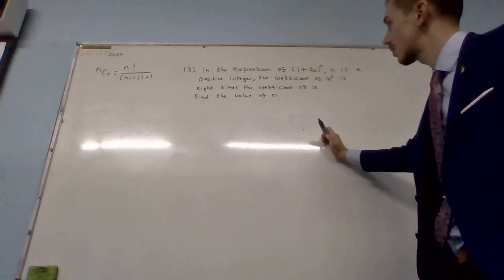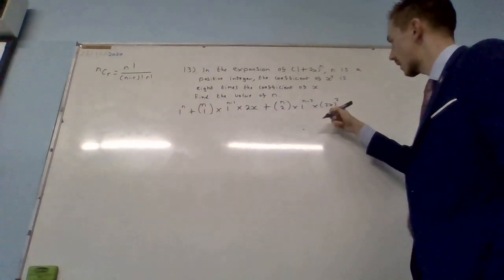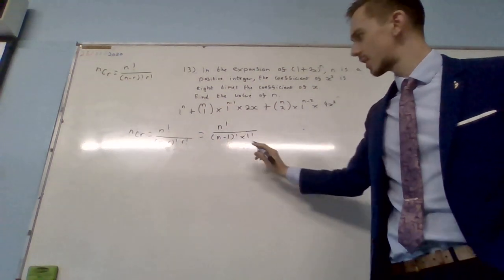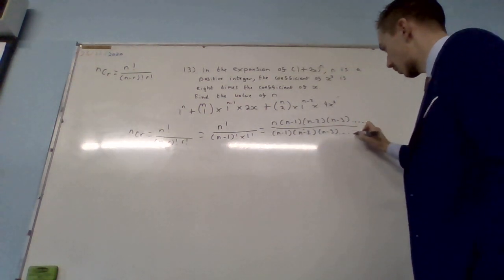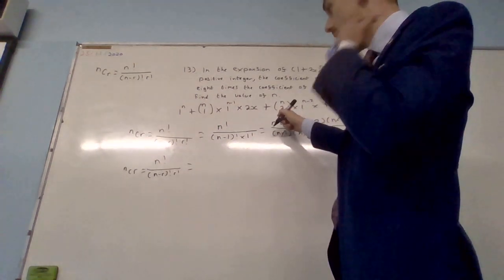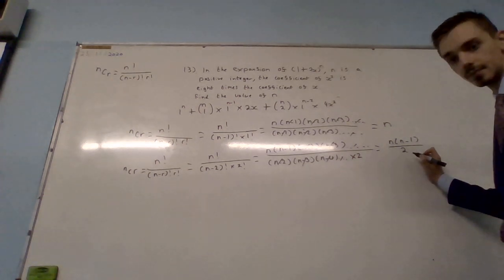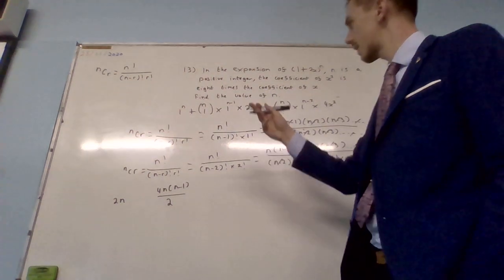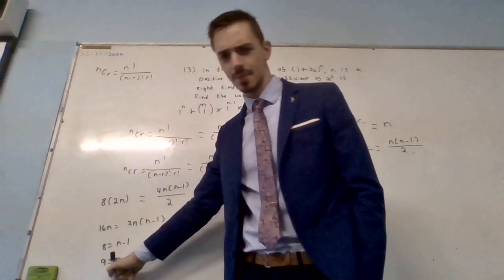Binomial Theorem Explanation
Binomial theorem explanation for a question when you are finding the power